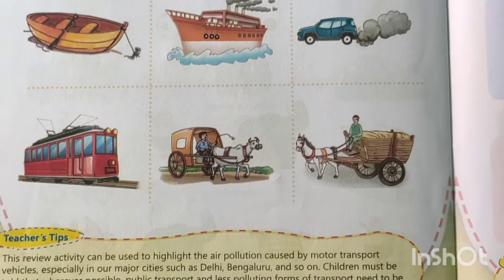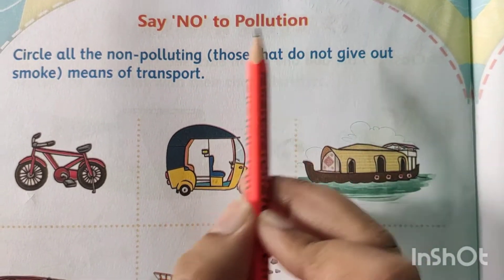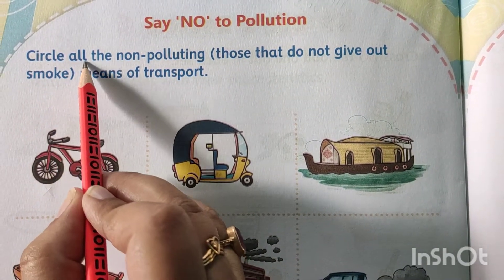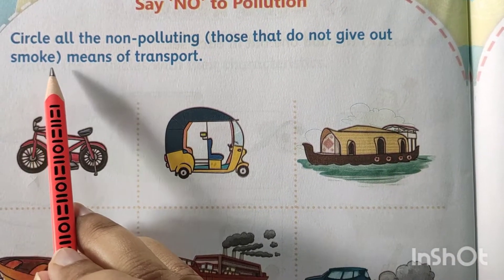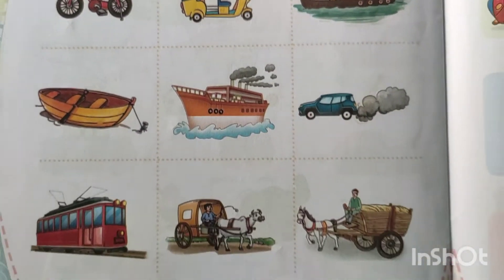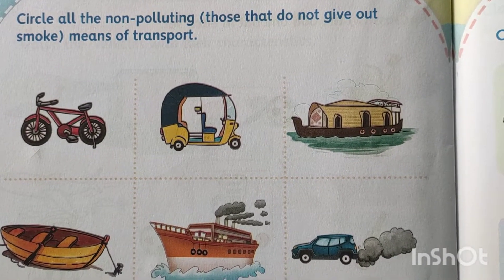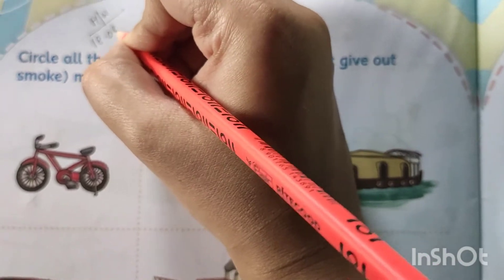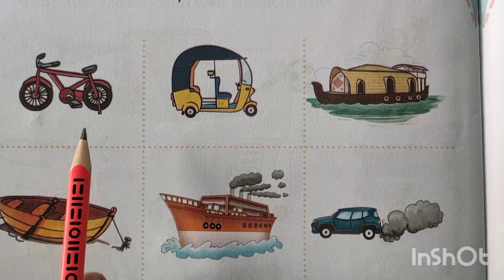EVS Homework from workbook -' Let's Review' and 'Say NO to pollution' for UKG